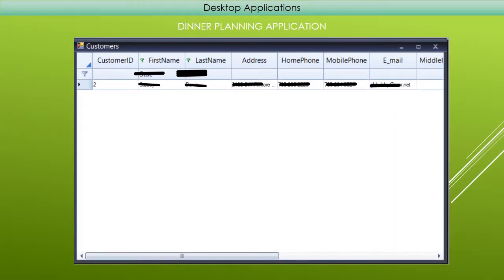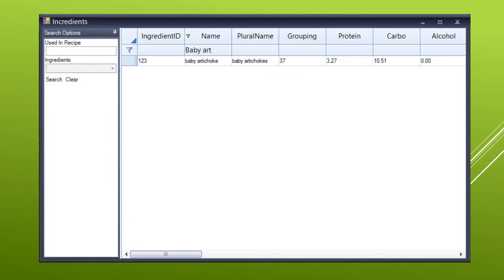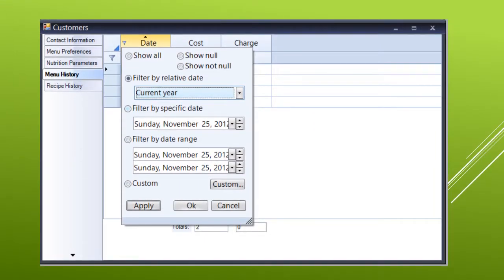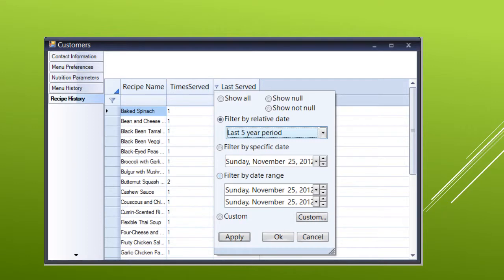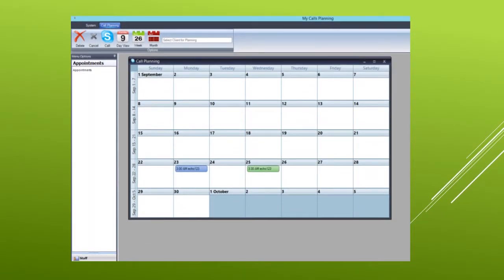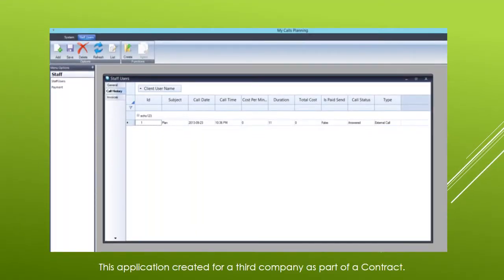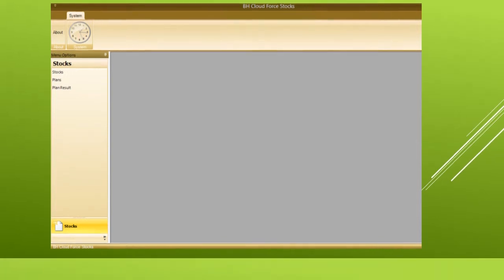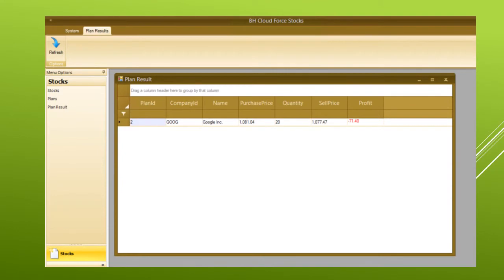Samples of Work - Desktop application